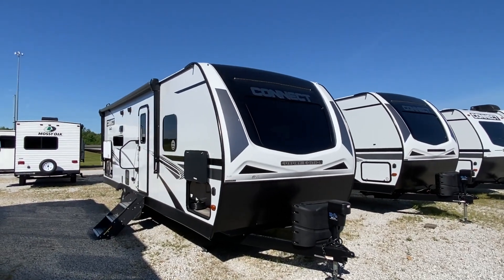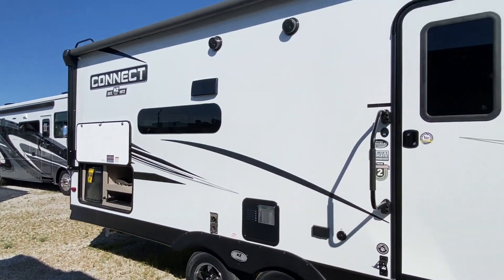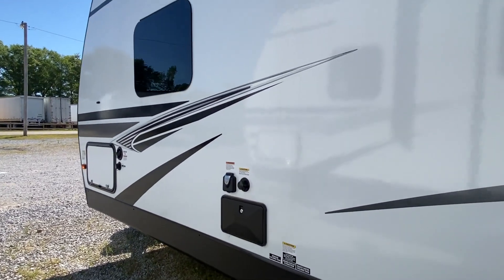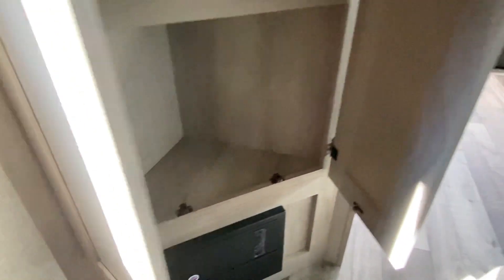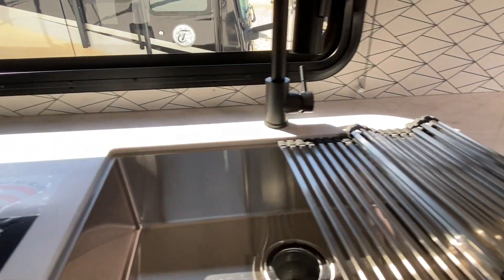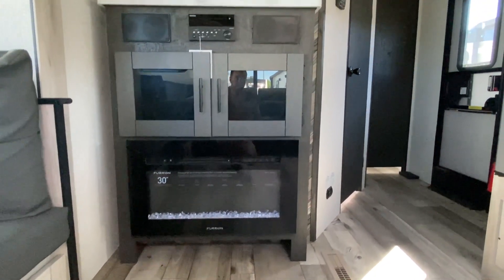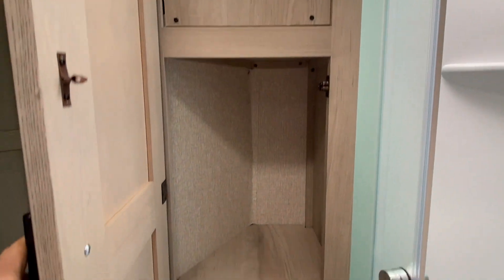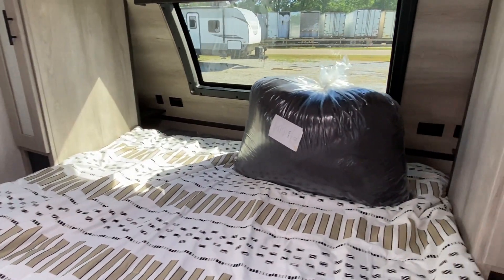Beautiful camper built by Connect! Very open floor plan! Camper Tour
This Connect has very open floor plan with a great size living room, this is Clay, and we have another awesome camper tour for you!

This camper is an Connect! Model number for this camper is C241RLK!